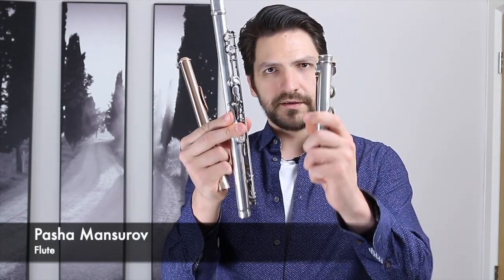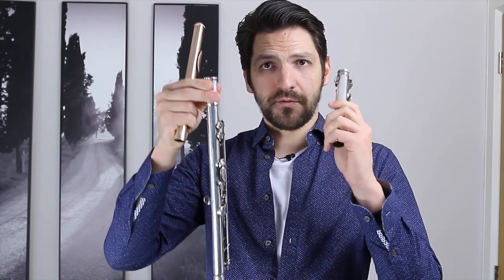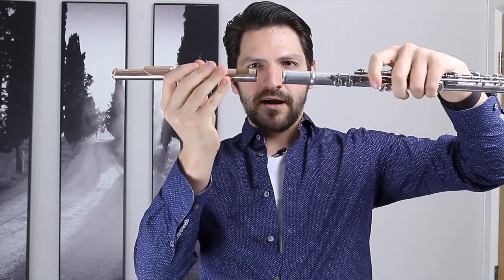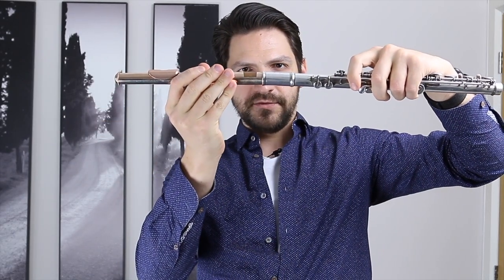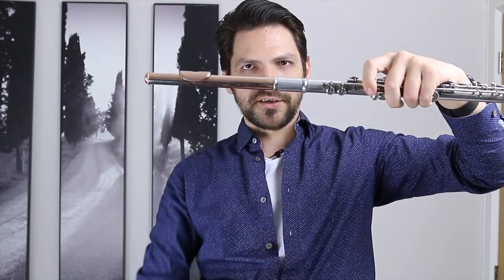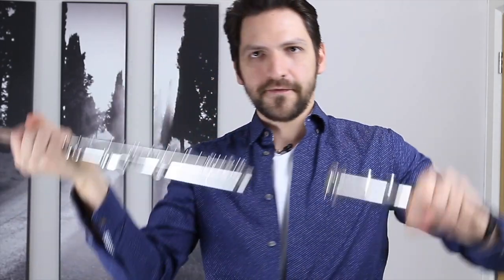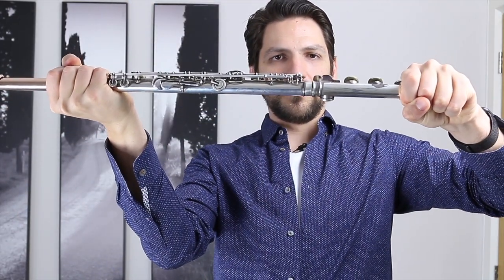Multiplay: How to put a Flute together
Multiplay presents: How to put a flute together

A quick and simple guide from Pasha Mansurov, covering the all important aspects of how to put a flute together.

Multiplay is Orpheus Sinfonia's innovative and interactive content for young people everywhere.